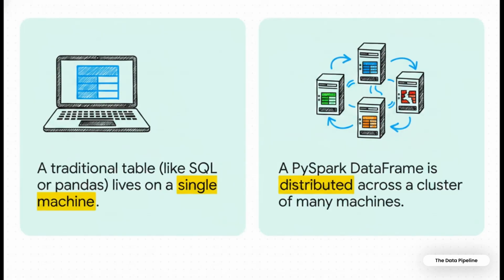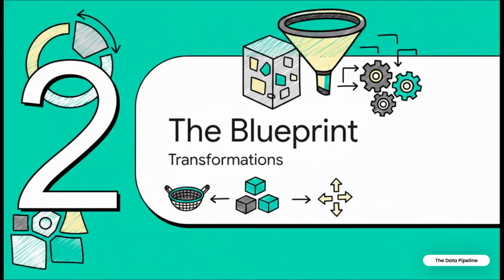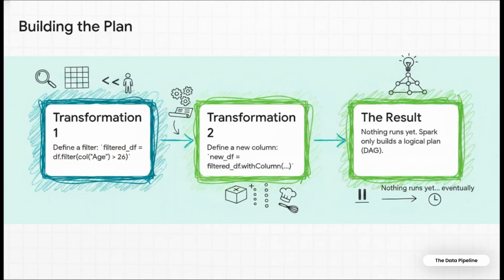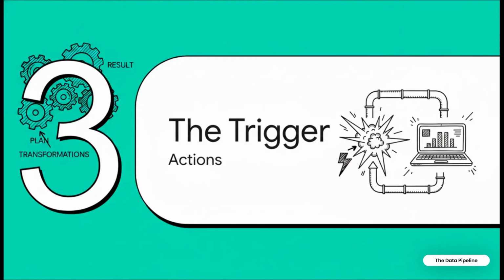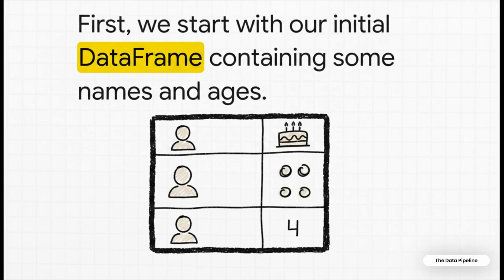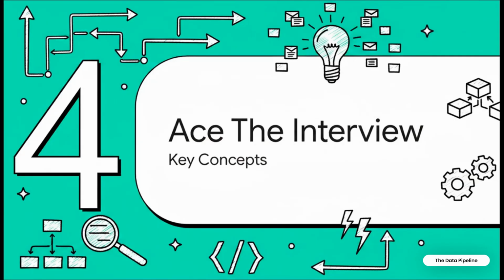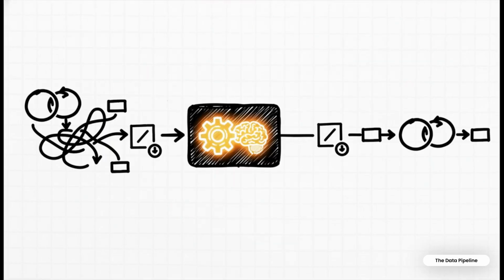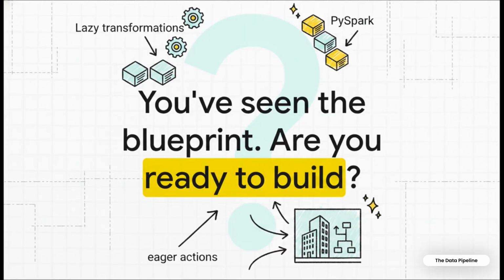PySpark from Scratch | The Data Pipeline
🔥 Master PySpark from Absolute Zero — No Experience Needed!

In this complete beginner-friendly tutorial, you'll learn PySpark
from scratch — one of the most in-demand Big Data skills in 2026!
Whether you're a Python developer or a data engineer just starting
out, this video will give you a solid foundation in Apache Spark
using Python.

✅ What You'll Learn:
   • What is PySpark & why it matters
   • Setting up your PySpark environment
   • RDDs, DataFrames & Spark SQL
   • Real-world data transformations
   • Performance tips & best practices

📌 Perfect For:
   → Python developers entering Data Engineering
   → Data Analysts leveling up their skills
   → Students preparing for Big Data interviews
Data Engineering content every week!